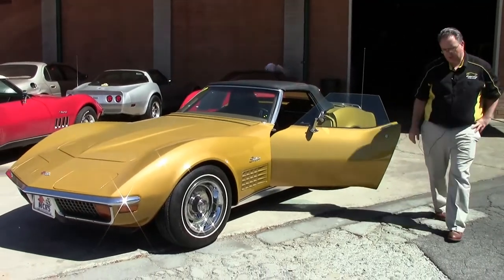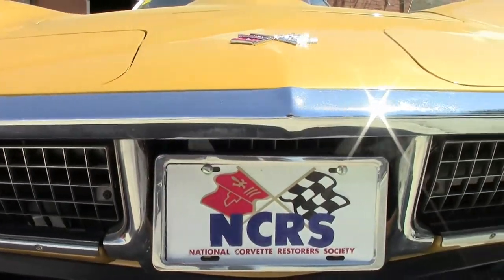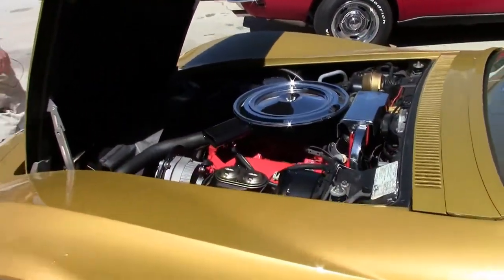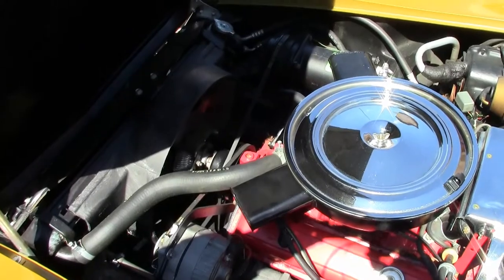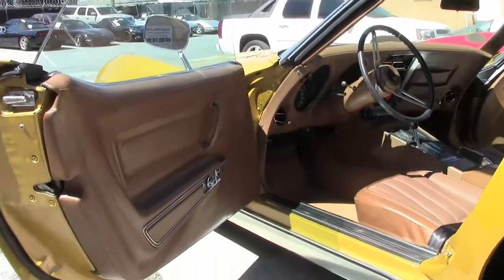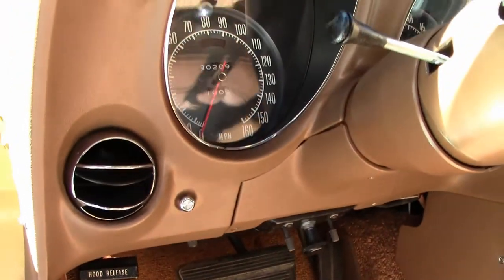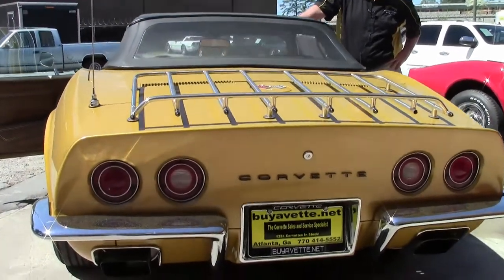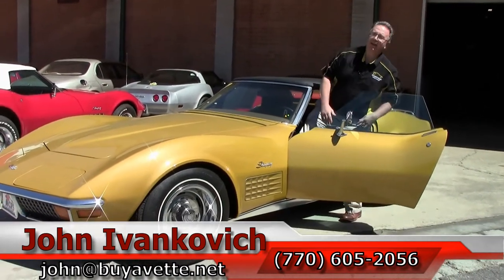1972 Corvette Convertible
1972 Corvette Convertible For Sale

Code correct War Bonnet Yellow exterior, code correct Saddle vinyl interior, Black convertible top. Numbers matching 200hp 350ci engine, automatic transmission, posi rear-end. Features include air conditioning, power steering, power brakes, power windows, tilt-n-tele, AM/FM radio, luggage rack. Originally assembled on May 17, 1972, this 1972 Corvette Convertible is in OUTSTANDING condition inside and out, and is LOADED with factory features as well. This car's paint looks to be recent, and is vg-exc, with a mile deep shine. Convertible top looks to be newer, and is vg-exc with a vg window. All exterior glass in this car shows a correct date code. Chrome bumpers show a newer finish, and are vg-exc. Taillights are good-vg, and weatherstripping and exterior door handles are vg-exc. Rally wheels are vg-exc with exc center caps and trim rings, and vintage looking Goodyear Polysteel Radial thin whitewall tires show an average of 8/32nds tread depth remaining. The interior of this 1972 Corvette Convertible is just as nice as the outside, with vg-exc carpet, rear storage bins, dash pad, door panels, center console, and gauges, good condition steering wheel, and vg seats. Correct appearing AM/FM radio is in place. The numbers matching engine in this car shows original casting date March 10, 1972, and final assembly date April 6, 1972. Correct air cleaner, carburetor, intake manifold, valve covers, exhaust manifolds, ignition shielding, alternator, a/c compressor, radiator hoses, and hose clamps are all in place, and the frame is solid and rust-free. This car has been fully serviced, and all instrument gauges, lights, turn signals, brakes, engine, transmission and rear-end are all in good operating condition. This car has been restored to a very high level that you rarely see on '72s -- call us while we have this beauty!